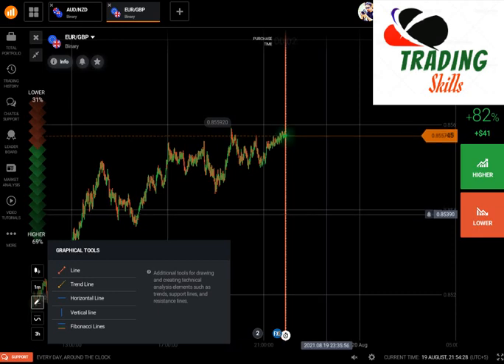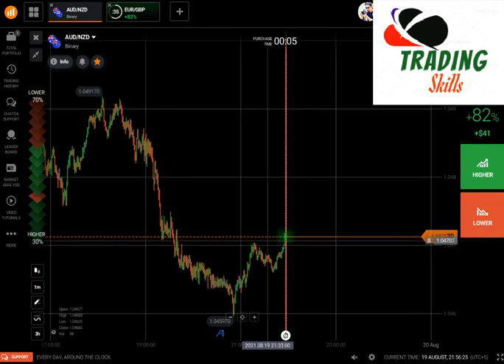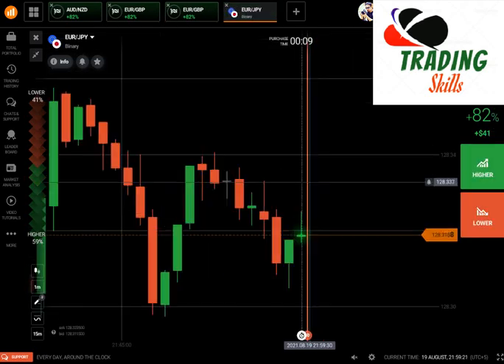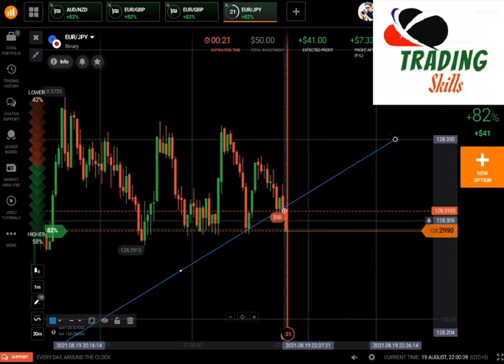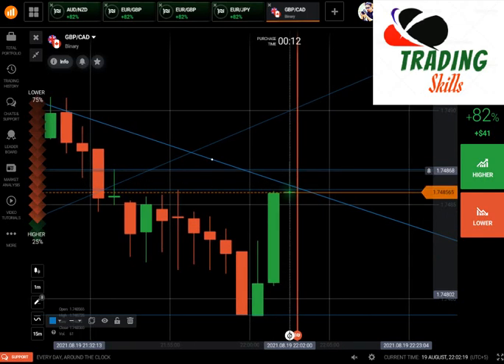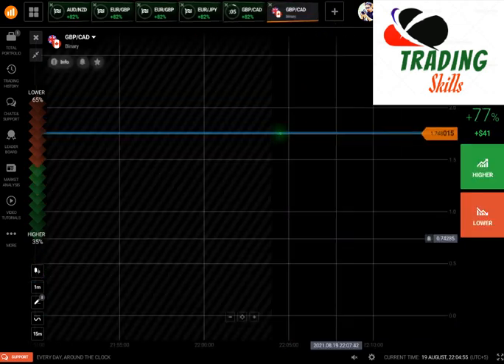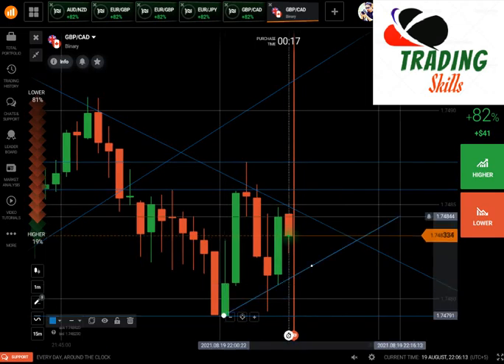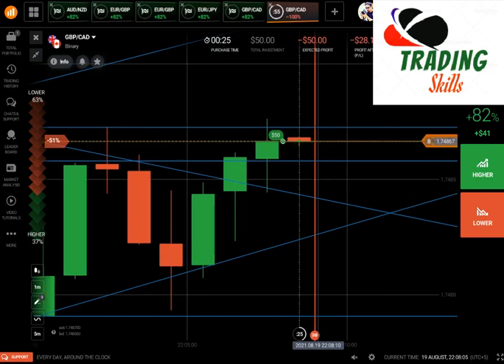How To Use Price Action By Using Candlestick Analyses_ Best Of Trading Skills